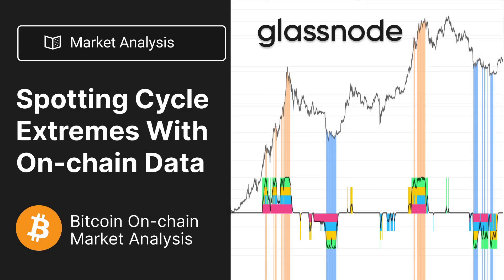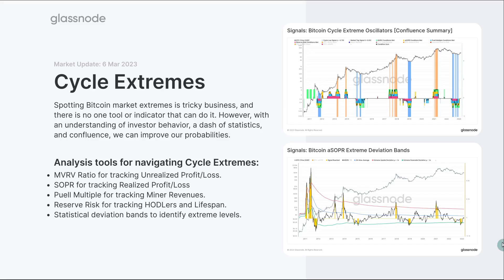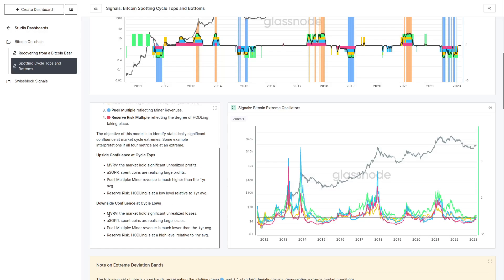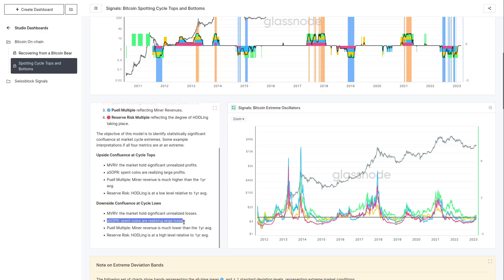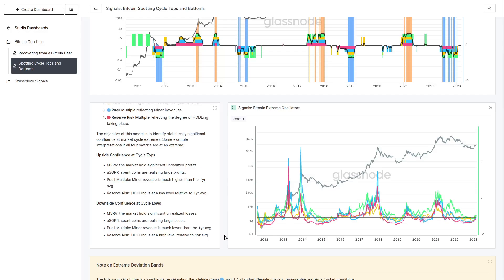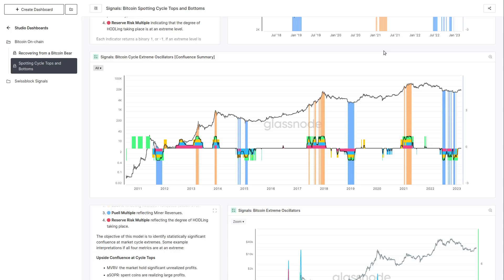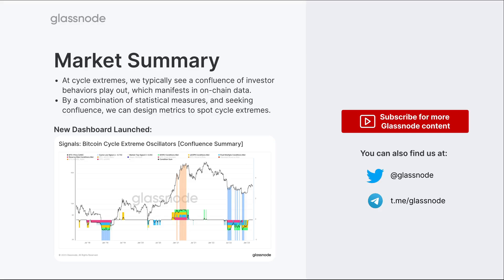Signals: Spotting Cycle Extremes with On-chain Data (Bitcoin Market Analysis)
Spotting Bitcoin market extremes is tricky business, and there is no one tool or indicator that can do it. However, with an understanding of investor behavior, a dash of statistics, and confluence, we can improve our probabilities.

Analysis tools for navigating cycle extremes:
- MVRV Ratio for tracking Unrealized Profit/Loss.
- SOPR for tracking Realized Profit/Los.
- Puell Multiple for tracking Miner Revenues.
- Reserve Risk for tracking HODLers and Lifespan.
- Statistical deviation bands to identify extreme levels.

Timestamps
0:00 Introduction
4:36 Mastering MVRV
6:34 Statistical Deviations
7:56 MVRV Extreme Levels
8:20 Introducing the Signal
10:50 Macro View of Signal
11:25 Characteristics of Tops and Bottoms
15:56 MVRV Ratio and aSOPR
16:30 Puell Multiple and Reserve Risk
17:08 Bringing It All Together
18:58 Summary and Conclusions